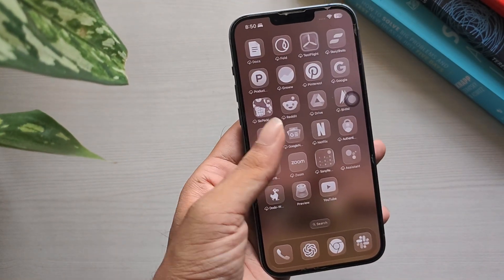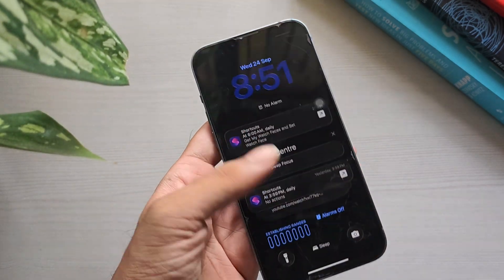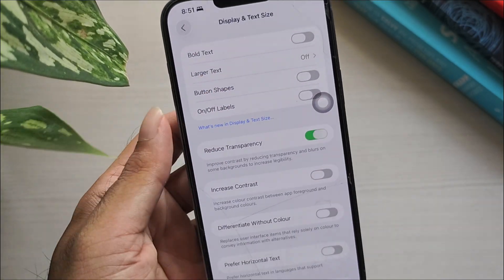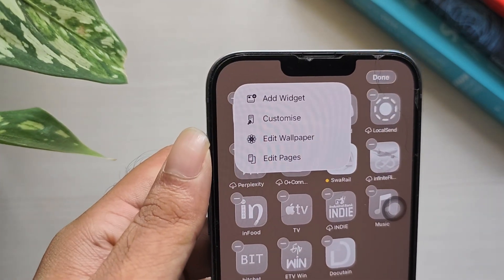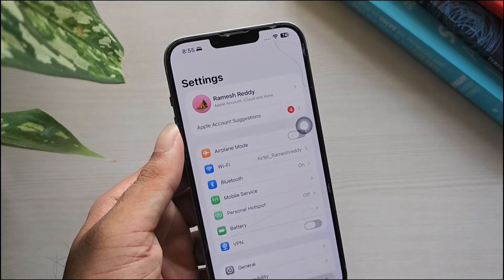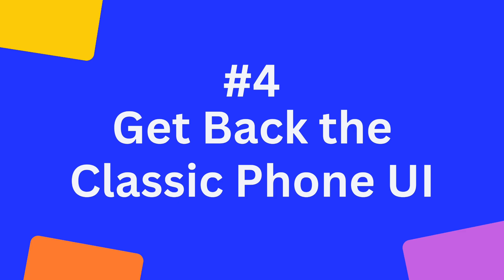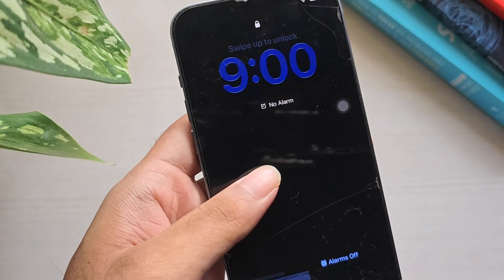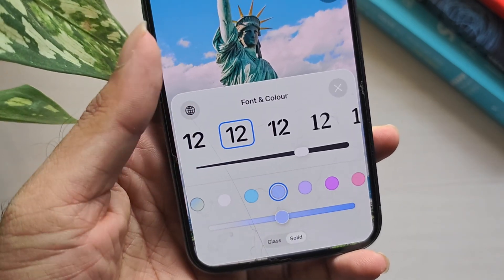How to Make iOS 26 Look Like iOS 18 – 5 Settings You Must Change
iOS 26 brings Apple’s new Liquid Glass design, but not everyone likes the transparent look. In this video, we will show you 5 simple settings you can change to make iOS 26 look closer to iOS 18.

From reducing transparency to switching back to classic icons, restoring Safari’s old layout, bringing back the classic Phone UI, and customizing the lock screen clock, and more.

Try them out and get rid of the glass-heavy design without skipping the iOS 26 update.

All steps are explained clearly so you can follow along.